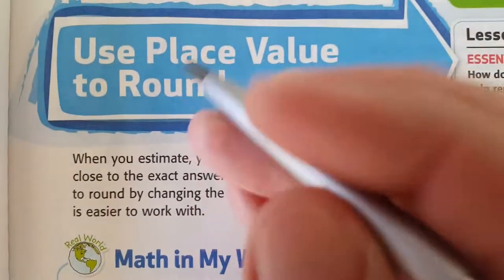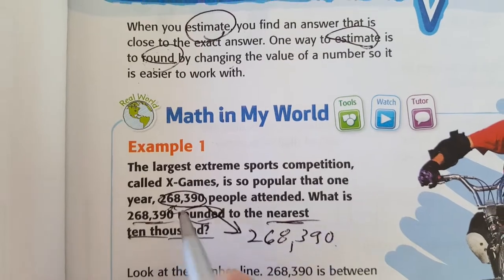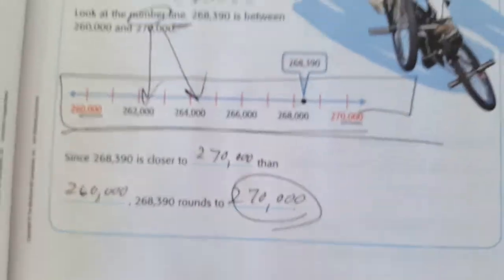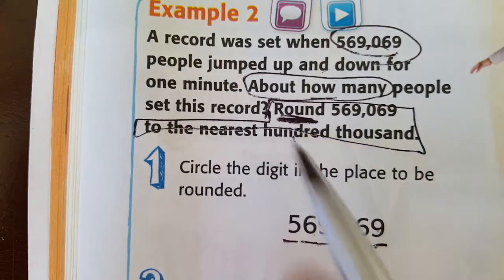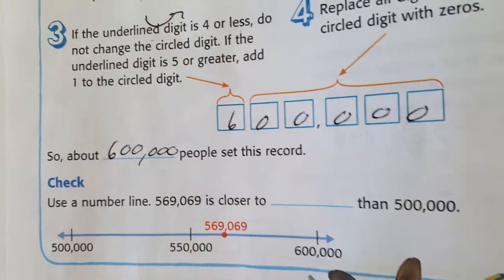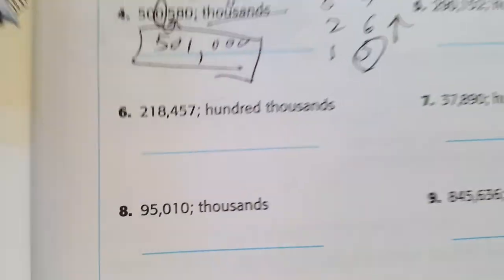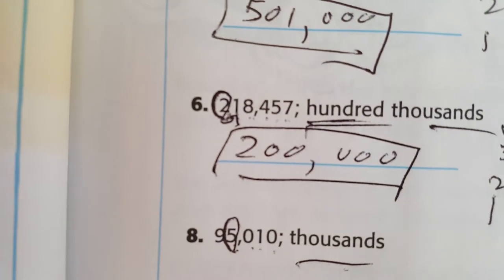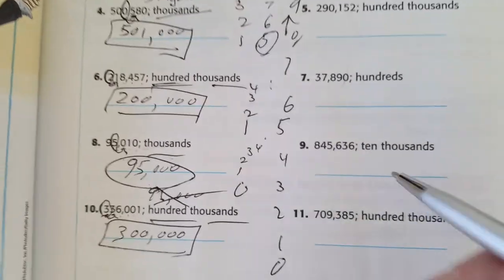C1L5: Use Place Value to Round